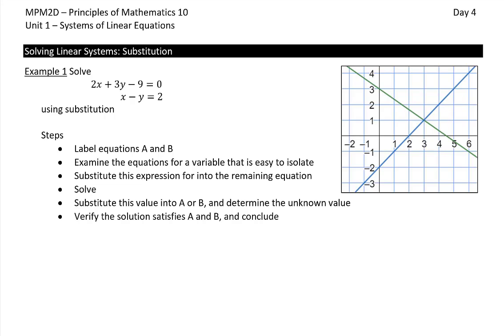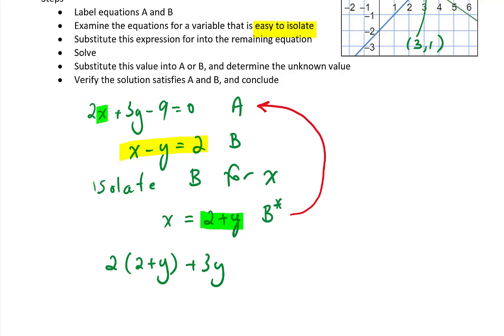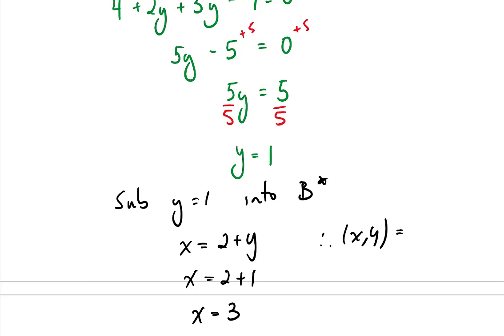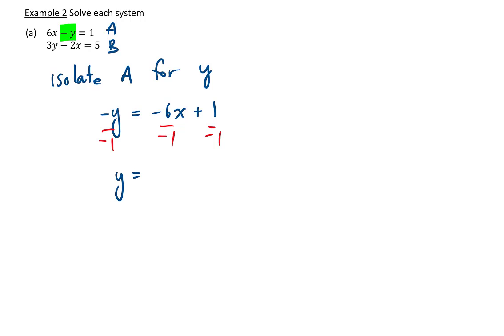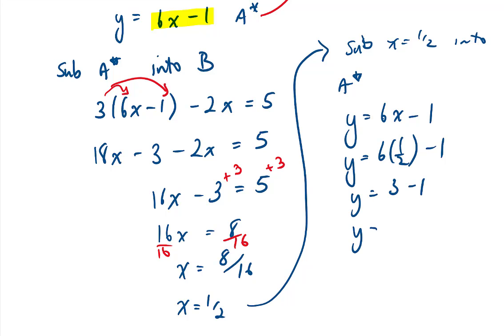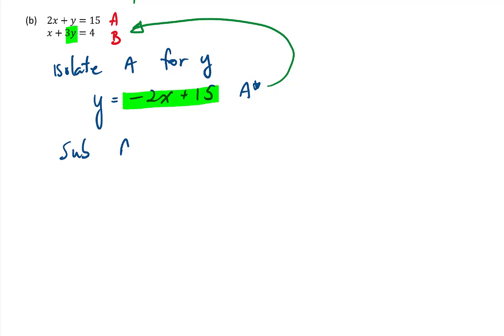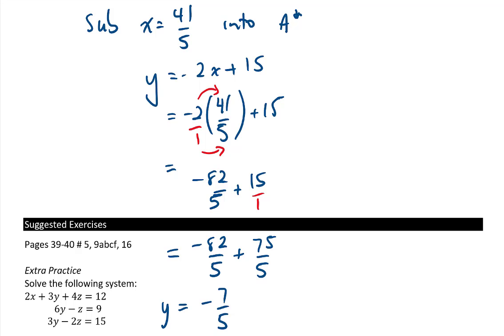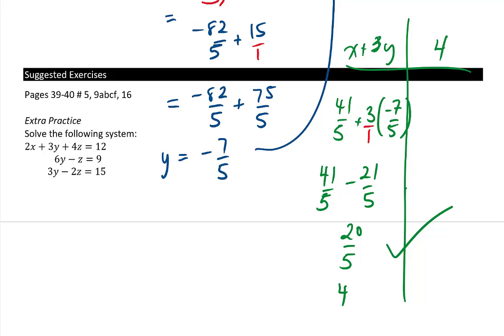Unit 1 Lesson 4 Solving Linear Systems Substitution MPM2D